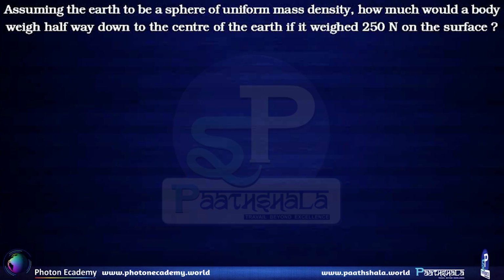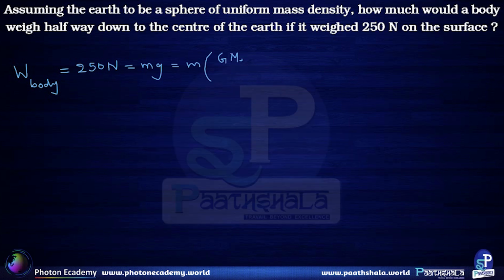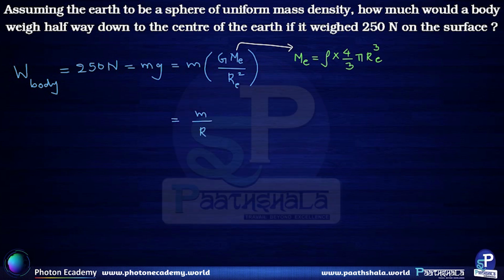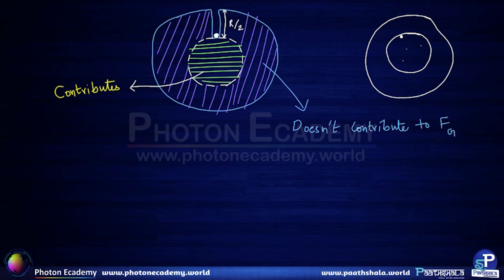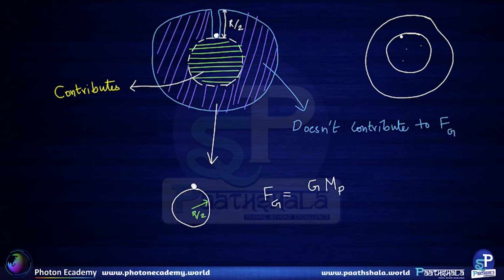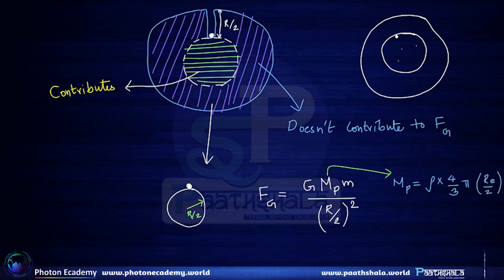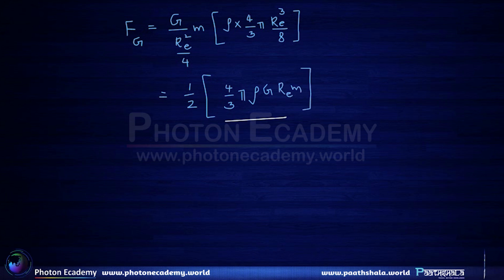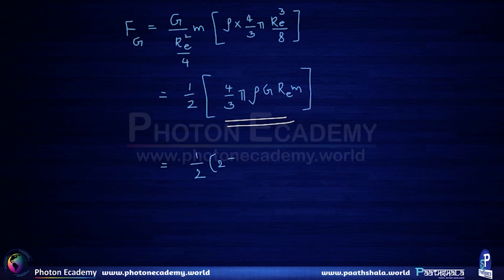Q 16 Variation of g